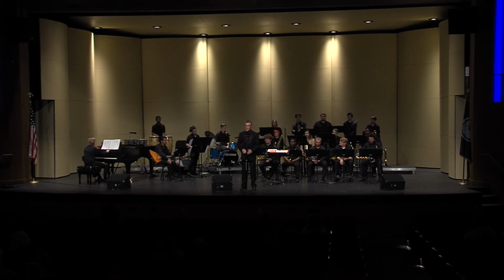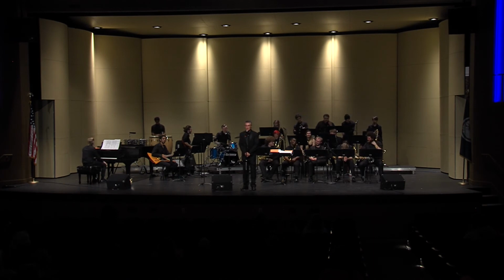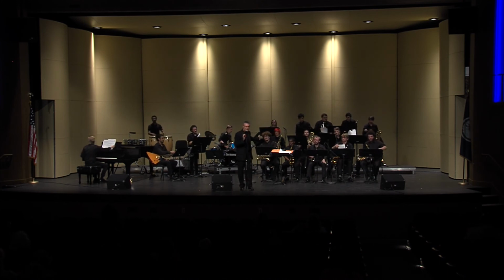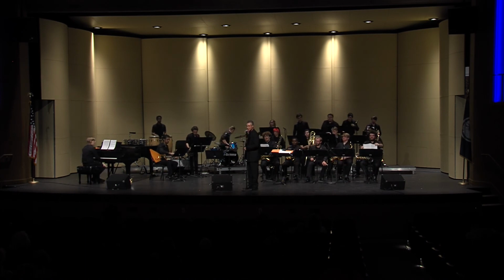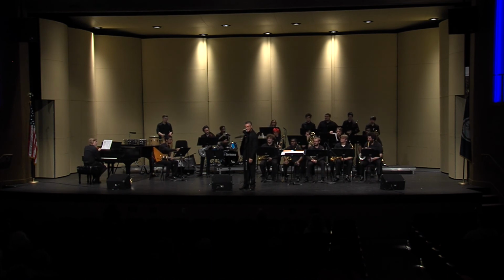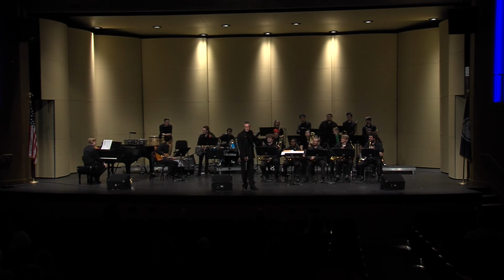Jazz Ensemble Fall Concert, 11-12-2019, Longwood University